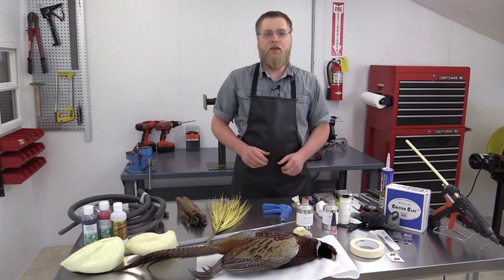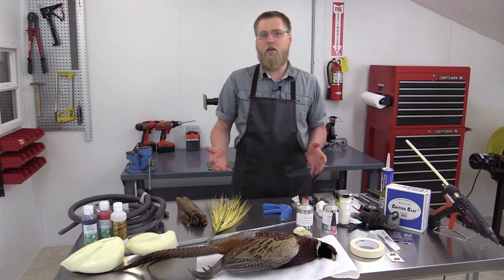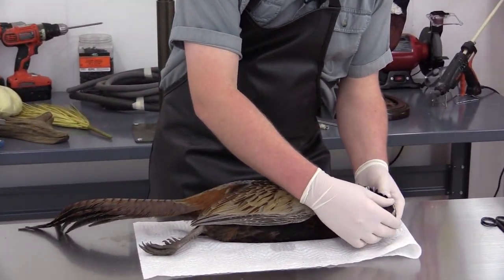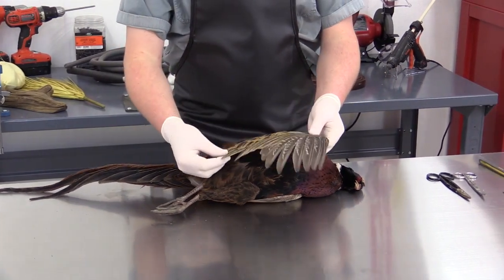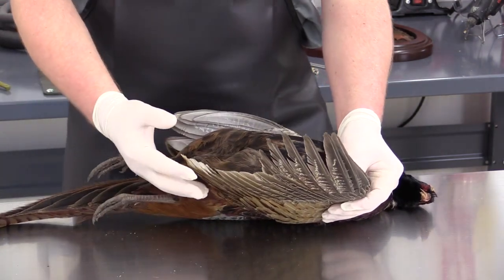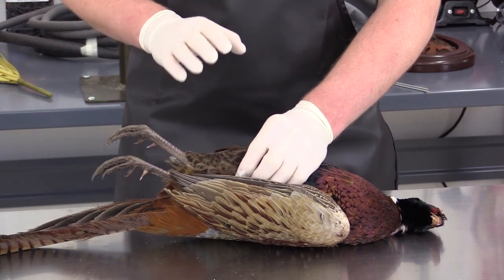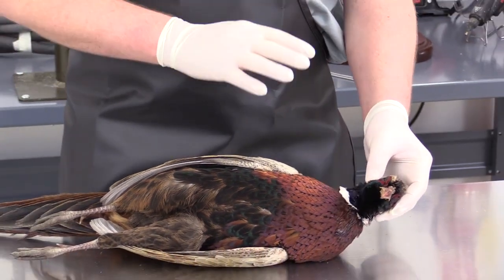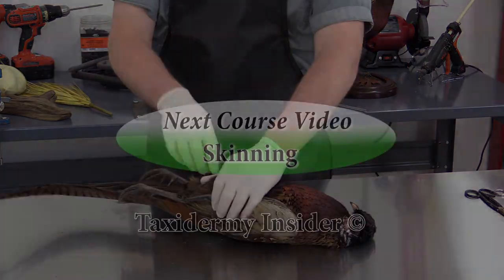Flying Pheasant Taxidermy Mounting Course #1 Intro and Evaluation Step by step complete process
Complete step by step taxidermy process for mounting a Flying Pheasant. Learn taxidermy from the Twins!